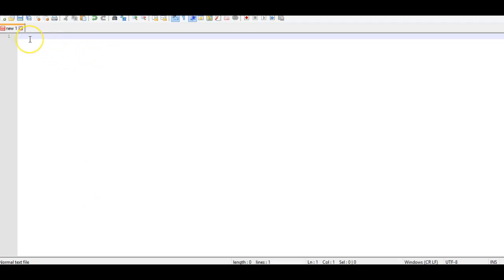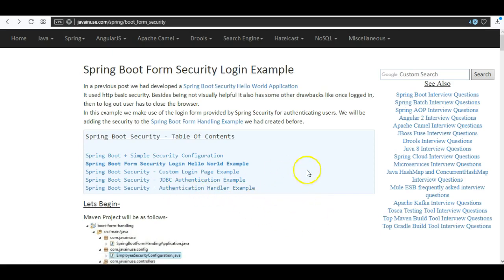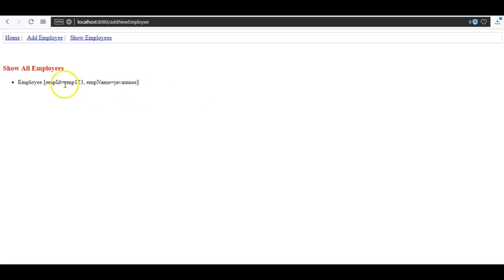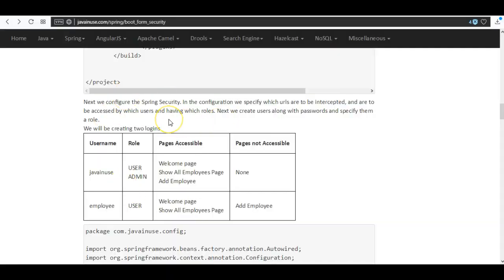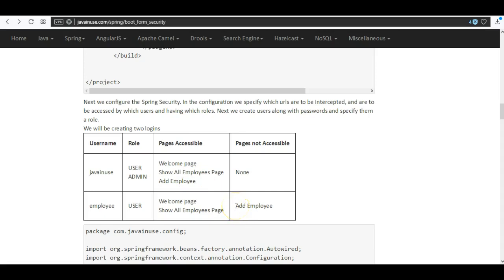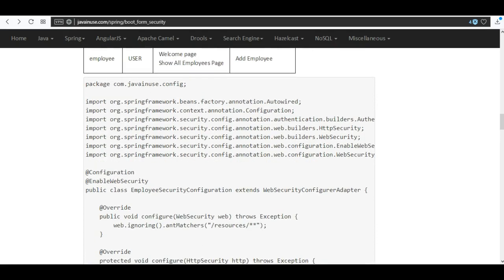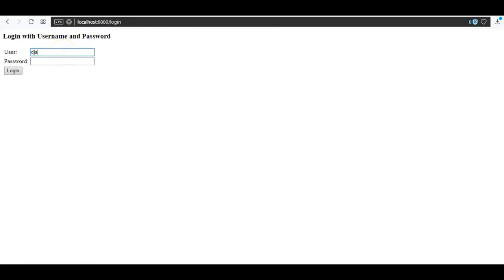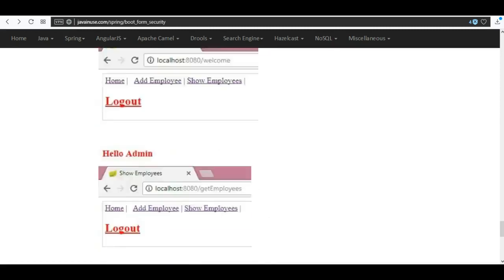Spring Boot Security Tutorial - Login Page Simple Example